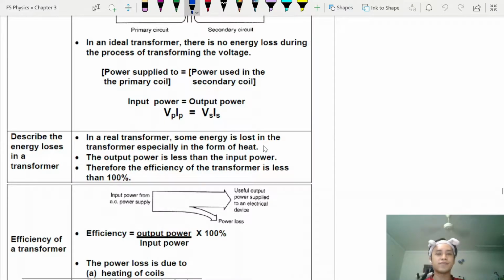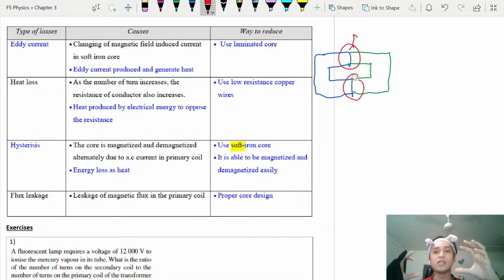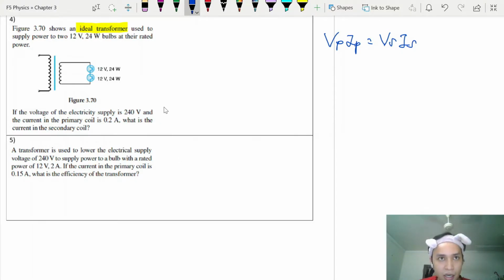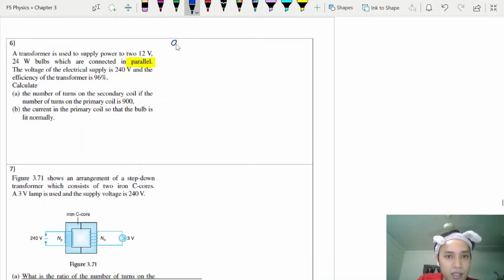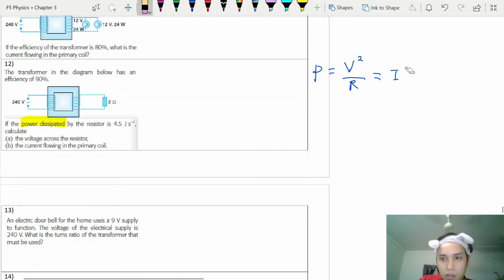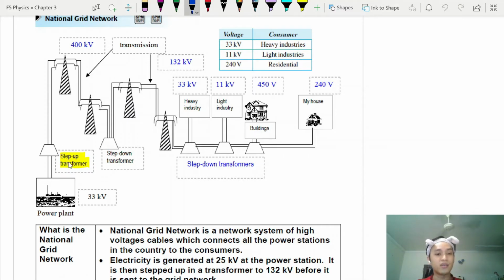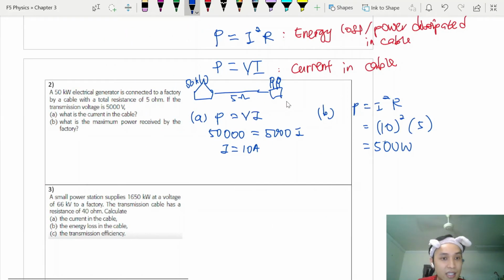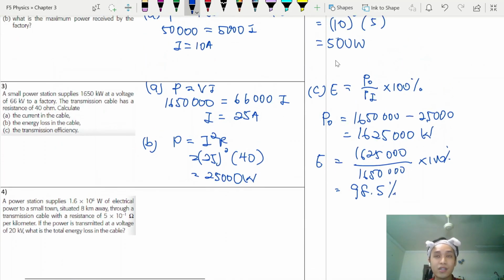SPM Form 5 Physics 3.5 Ideal Transformer, Efficiency, Power Loss in Transmission Cable (Calculation)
SPM Form 5 Physics Chapter 3: Electromagnetism